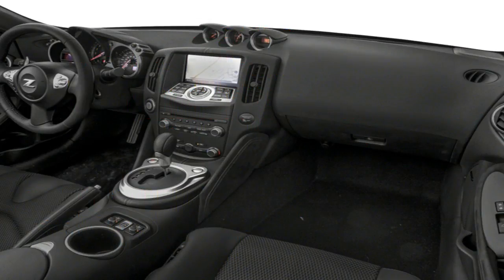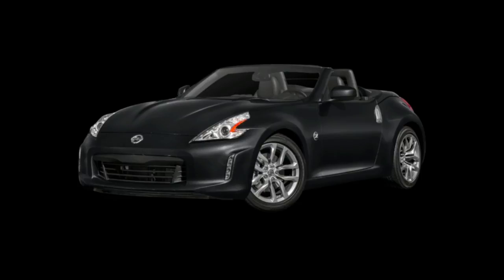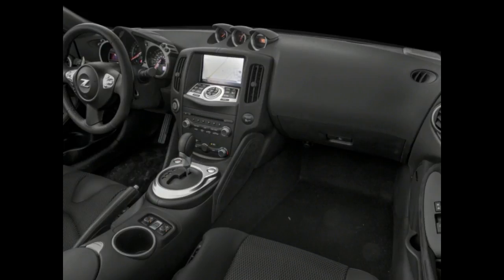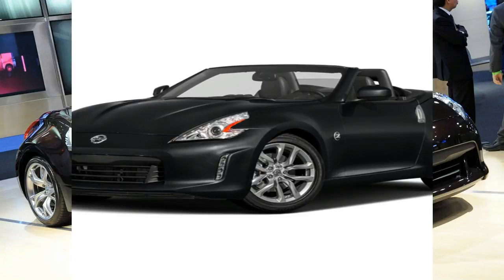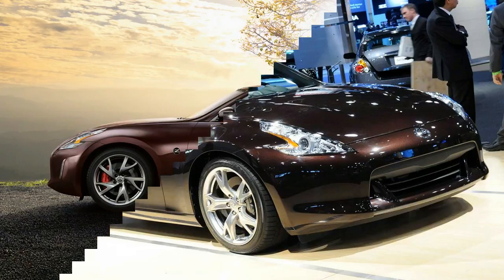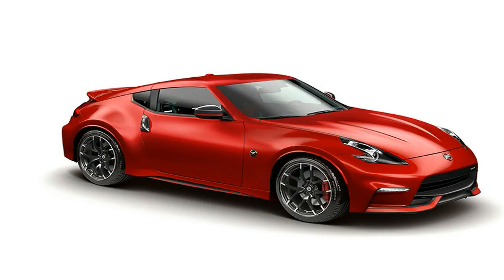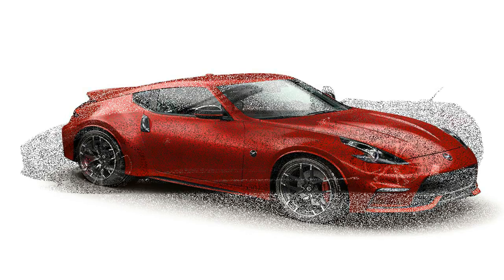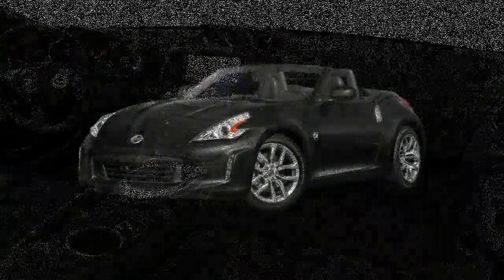Hot News !!! Nissan 370Z Roadster (2018) Spec & Price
██████ GET DAILY UPDATES! NOW! ██████